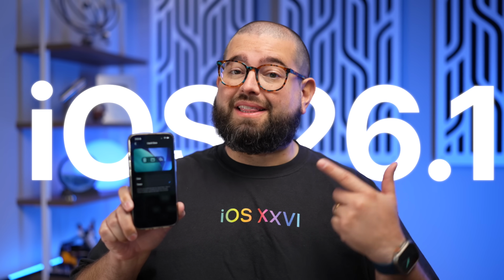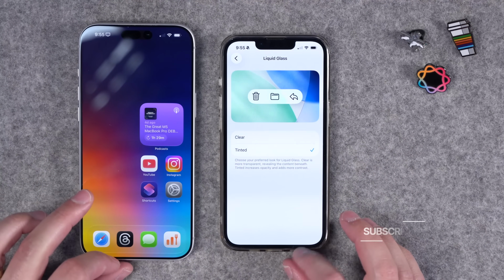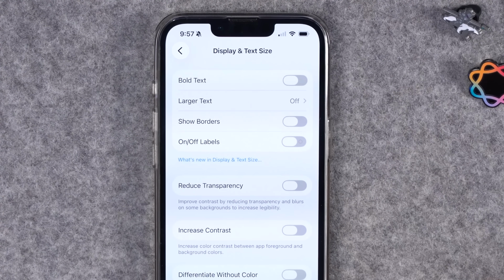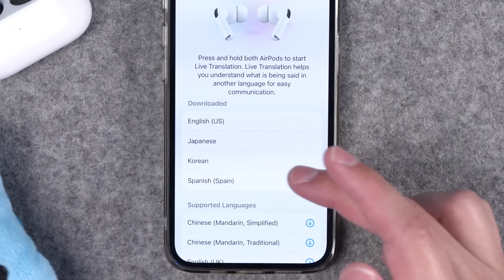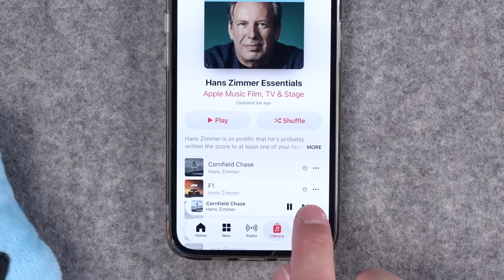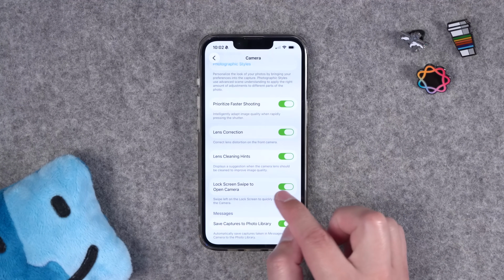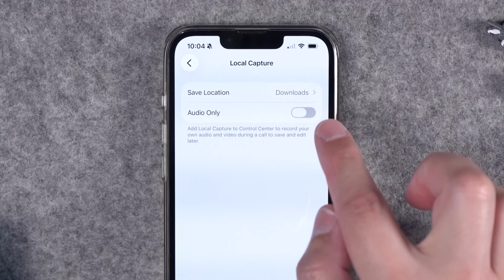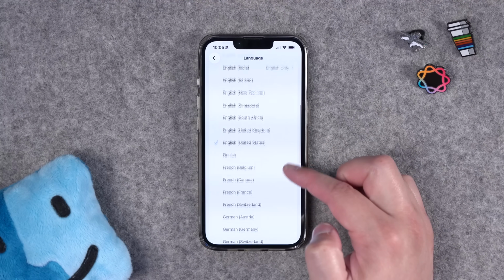iOS 26.1 is OUT - 8 NEW Features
Apple dropped iOS 26.1 with new features — including a Liquid Glass toggle, more live translation languages, a redesigned alarm UI, and smarter music controls!

25W MagSafe Car Charger

Chapters ➡

00:00 Introduction
00:19 Liquid Glass Toggle
01:36 New Live Translation Languages
02:13 Music Swipe Gesture
02:40 New Alarm UI
02:56 Toggle Camera Swipe
03:33 Local Capture Destination
04:05 Folder Text
04:15 Apple TV